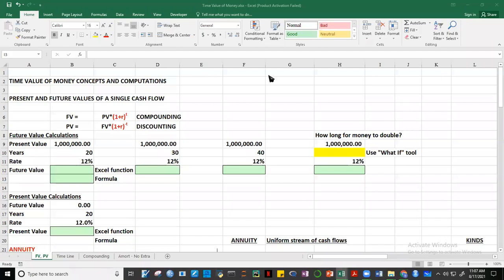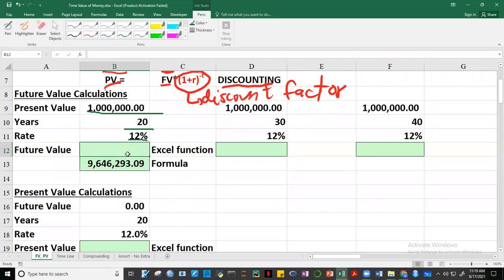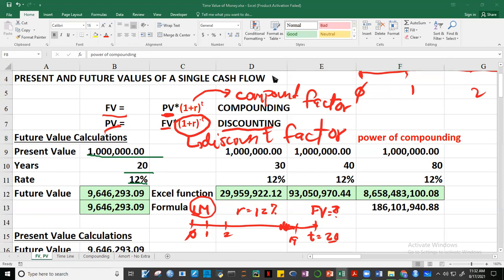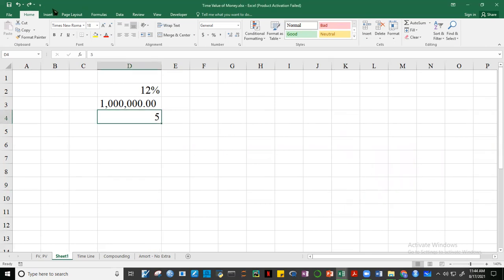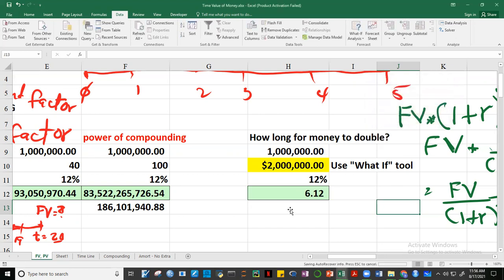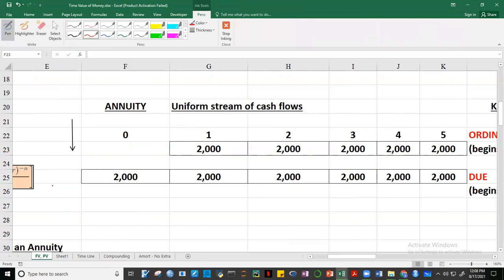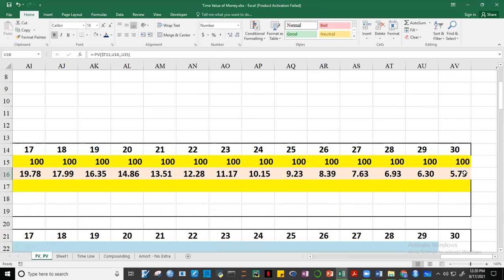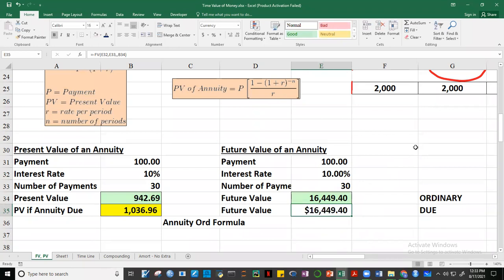Aug 17, 2021 ABM12B Time Value of Money1